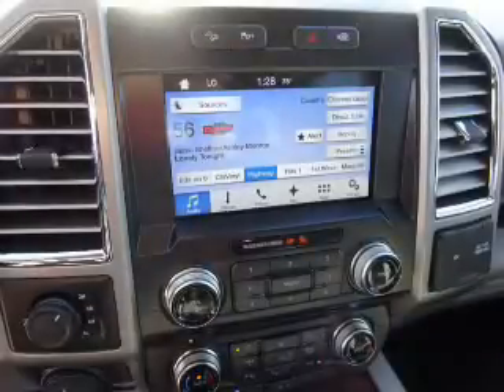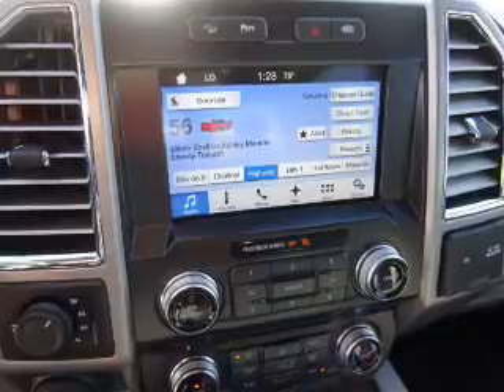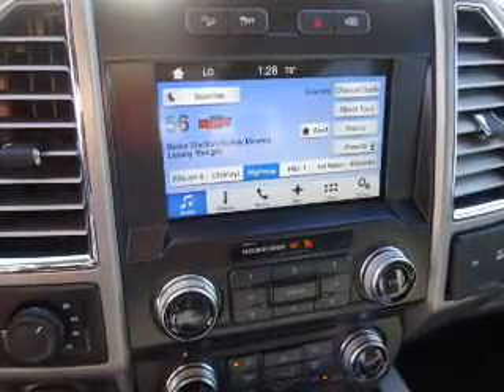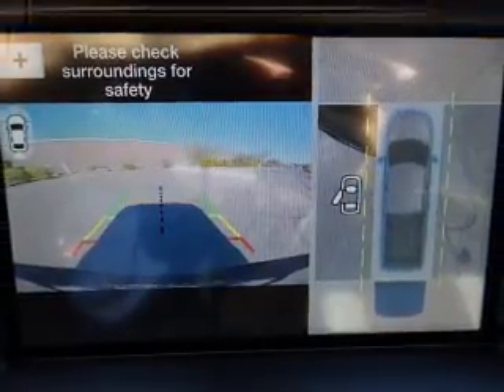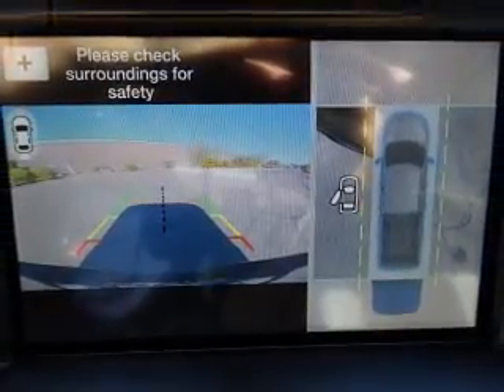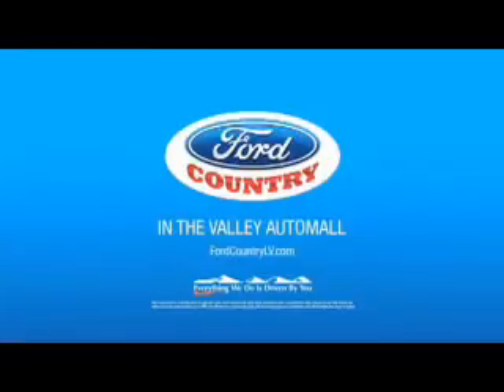2016 Ford F-150 53103 - Henderson NV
Year: 2016
Make: Ford
Model: F-150
Trim: Lariat
Engine: 5.0 liter 8 Cylindercylinder 4WD
Transmission: 6-Speed Shiftable Automatic
Color:
Mileage: 1
Address:
VIN:1FTEW1EFXGFB02100